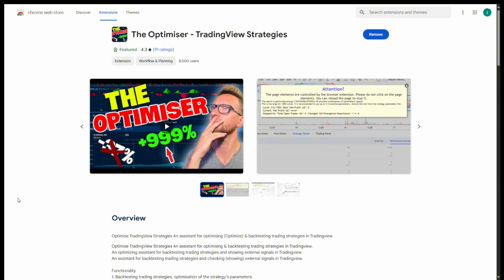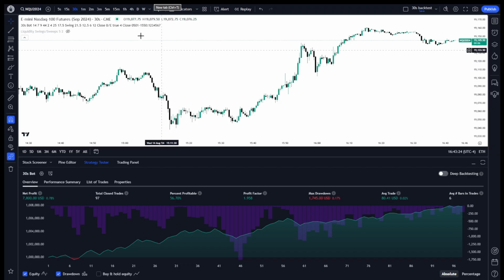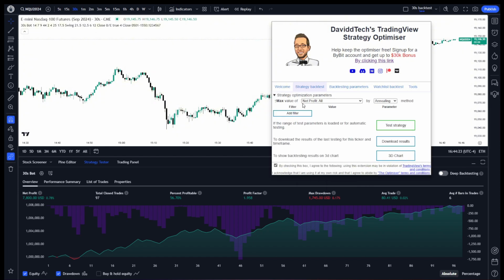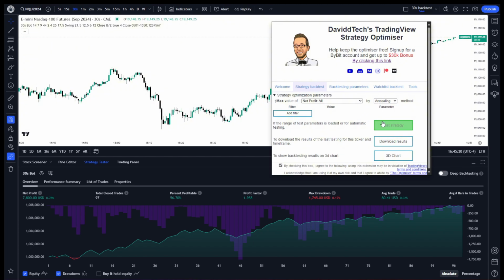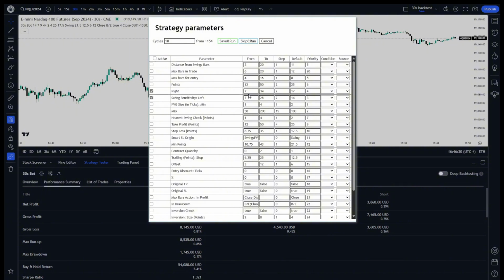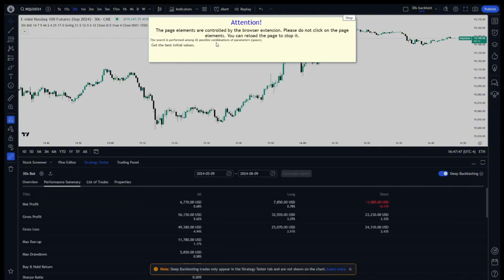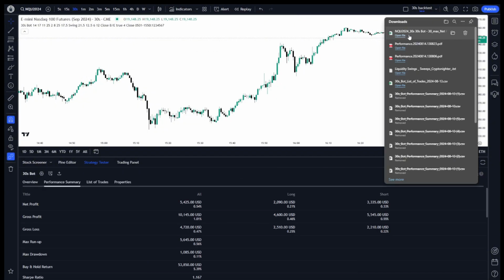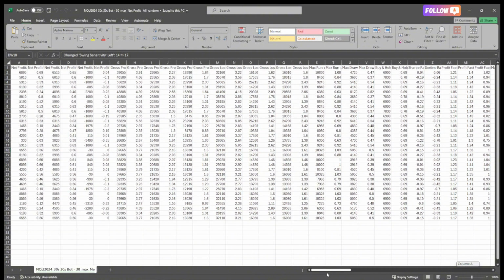Automated Strategy Backtesting in TradingView with Optimiser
How to automate & speed-up backtesting of strategies inside TradingView using Optimiser Chrome extension from Davidd Tech available

P.S. Thanks to Cryptonighter for showing it to me